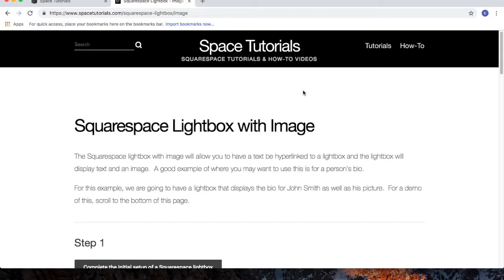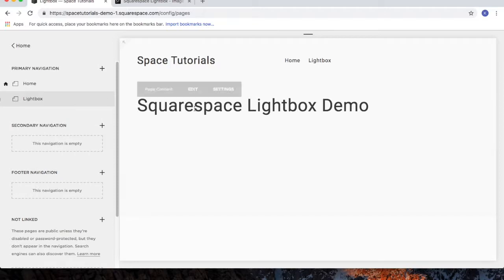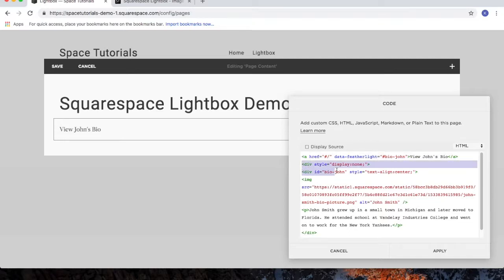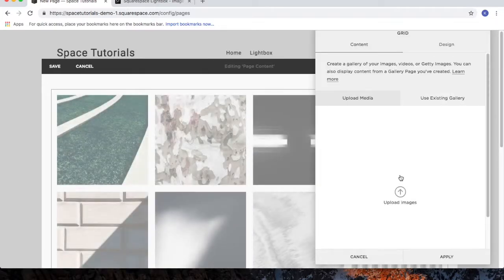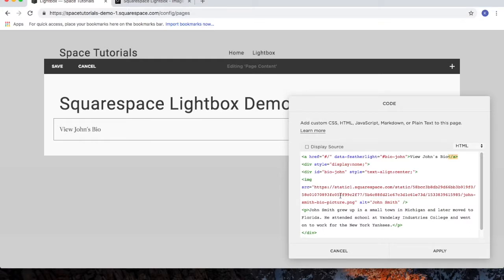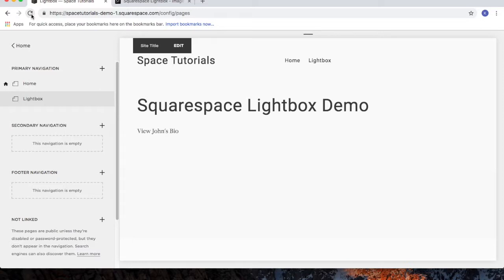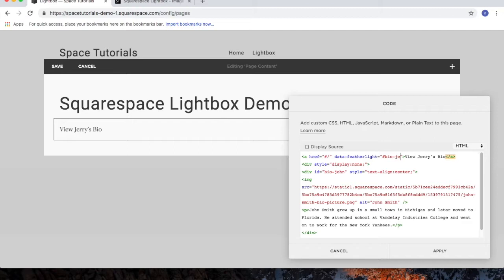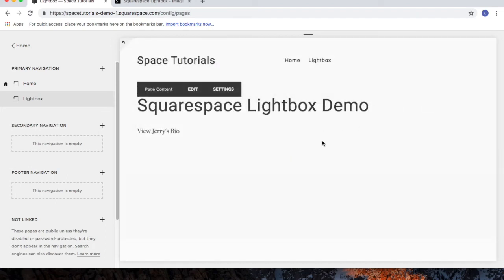Create a Squarespace Image Lightbox How-To Video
This is a how-to video on creating a Squarespace image lightbox. I cover inserting code your Squarespace website for an image lightbox.